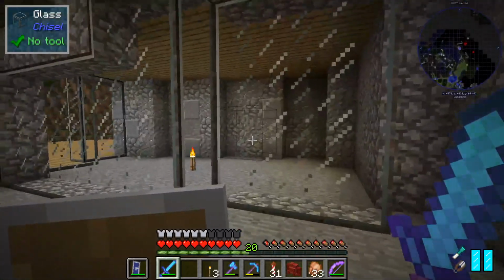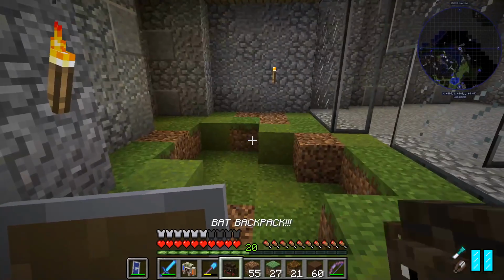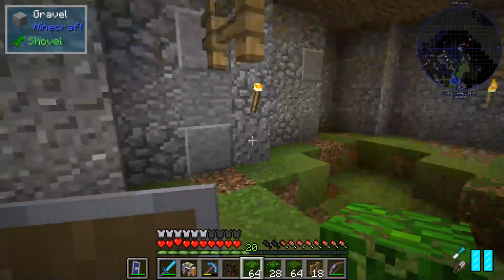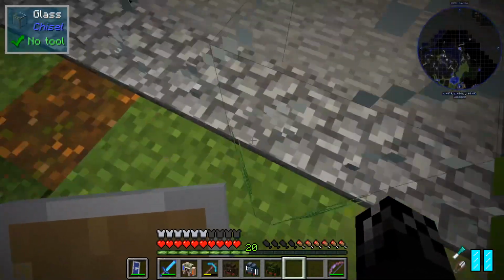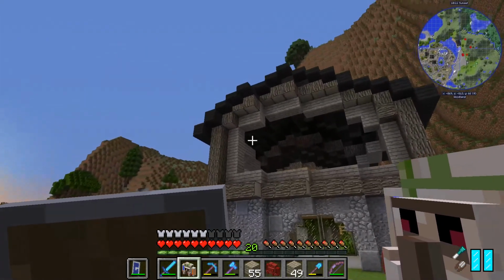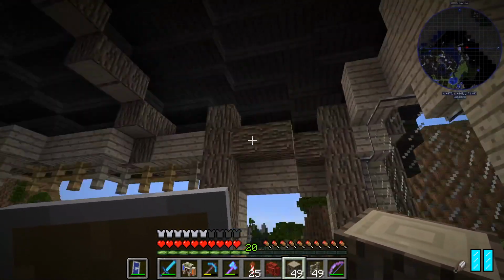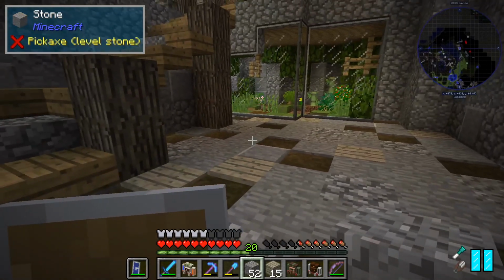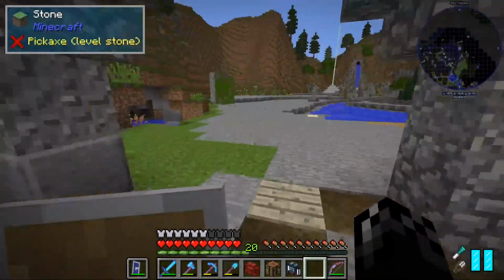Minecraft: Zoo and Wild Animal (ZAWA) Mod - S2E43 - The Aviary Part 2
Made popular by VintageBeef's "Building A Zoo" series, the Zoo and Wild Animal (ZAWA) mod adds an incredible amount of wildlife to Minecraft.  The task is simple: build a zoo!  This season will be a single player experience and we will be building in a mountain!  Let's build a zoo!